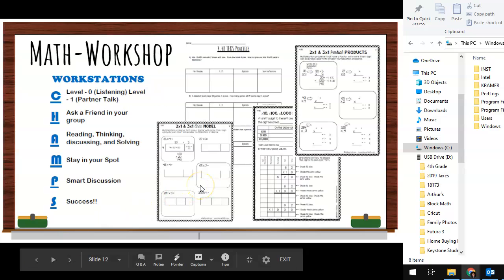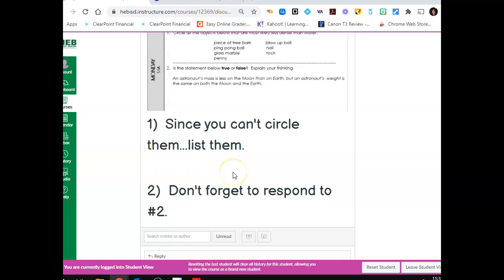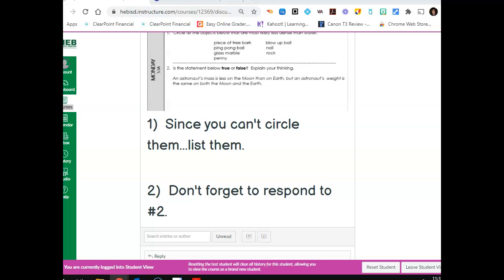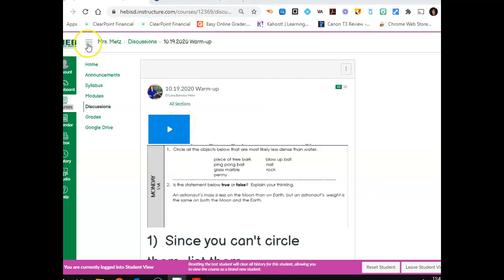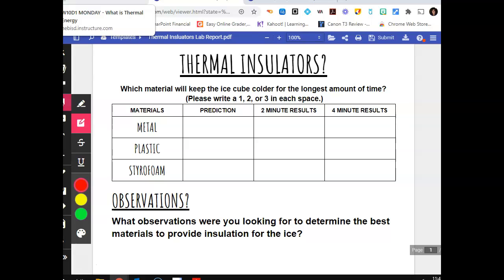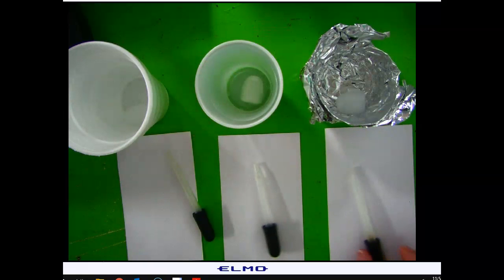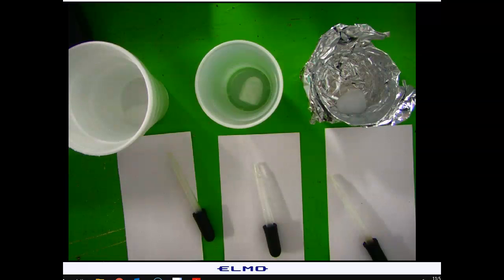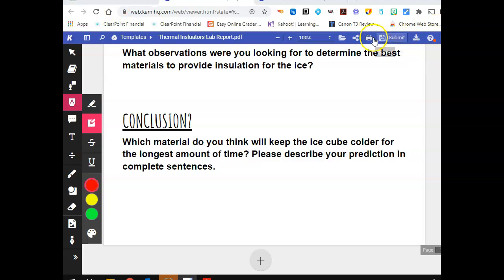W10D1 MONDAY - What is thermal energy?